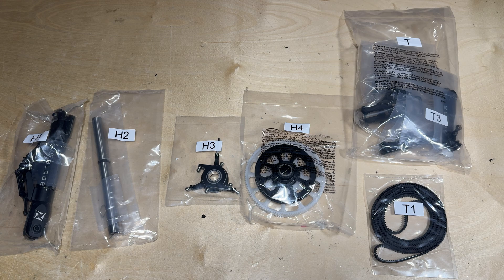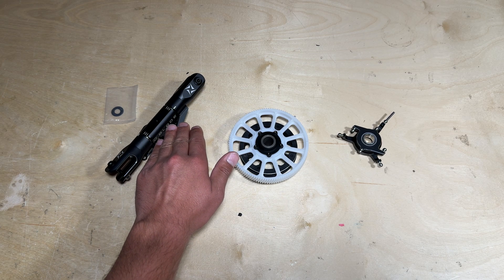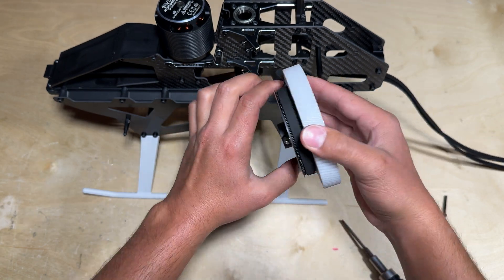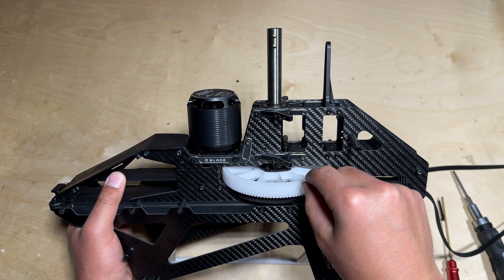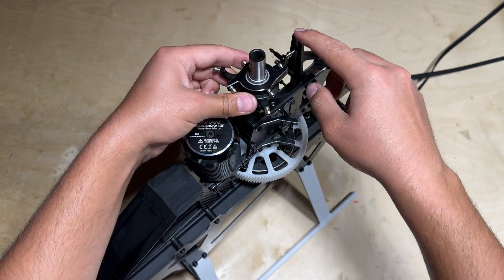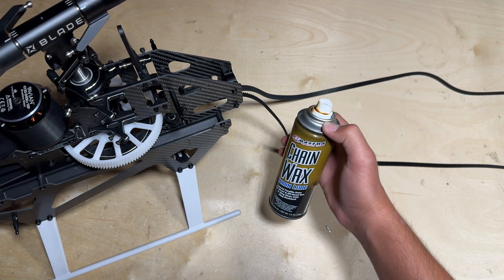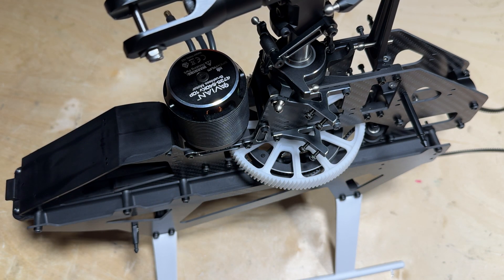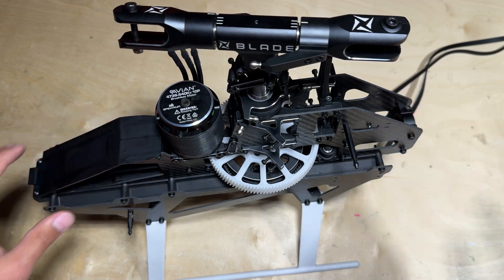Blade Fusion 700 Build Series Main Head Assembly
Please click "...more / Show more" for links and more information. for more information on the Fusion 700.

Welcome to the third video of the Blade Fusion 700 build series! This video covers the main head assembly on the Blade Fusion 700. With the main head preassembled with loctite, the assembly is very easy and forgiving for a first time kit builder. Learn how to properly install the head and swashplate to the main shaft, and attach it, along with the main gear, on the Fusion 700. You will also learn the proper way to set the gear mesh for the main gear and motor pinion.

Follow Blade RC on Facebook and Instagram for more Blade content!